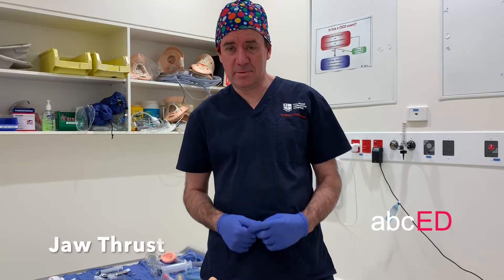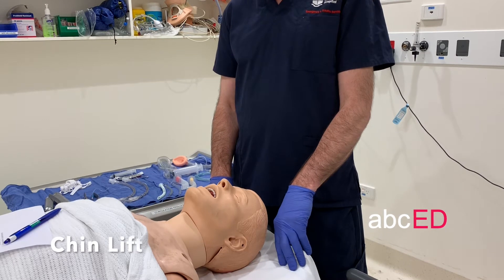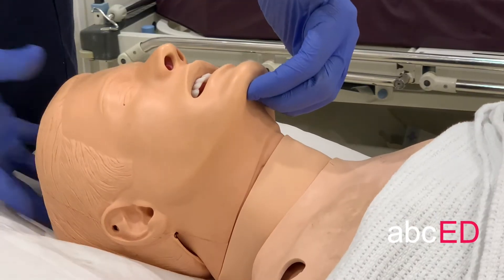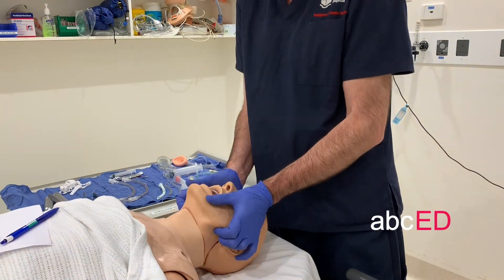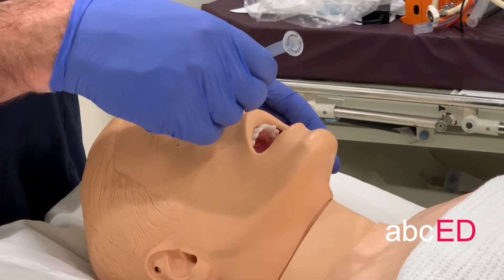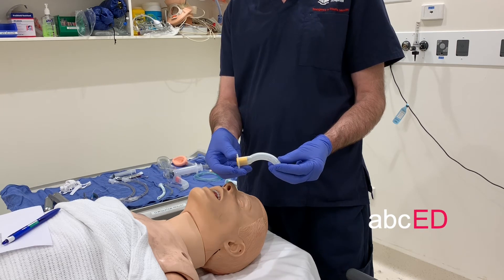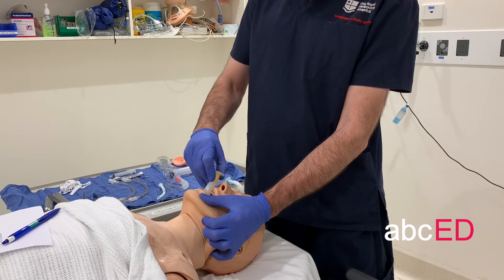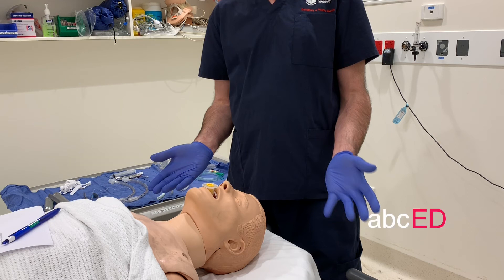Basic Airway Manouvers and Airway Adjuncts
airway module from abcED course